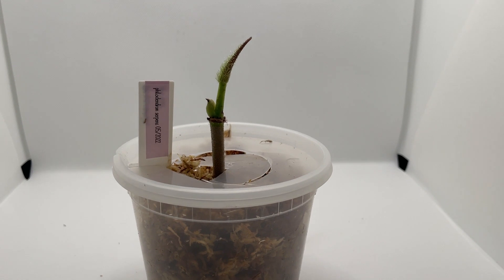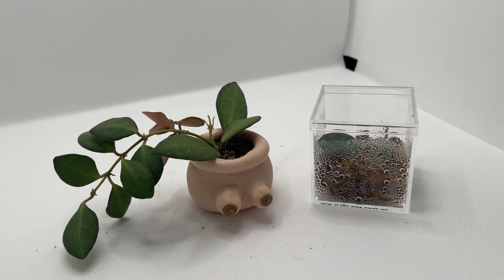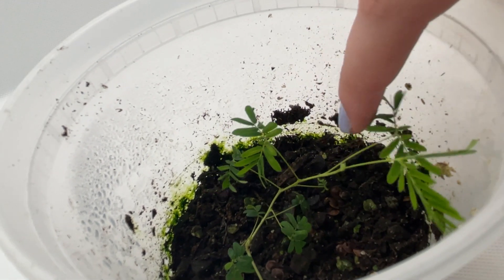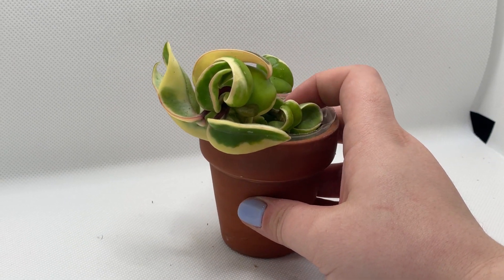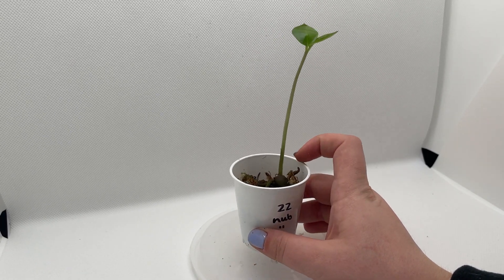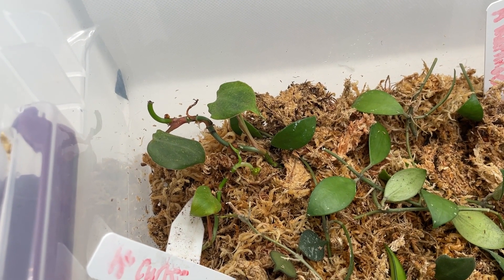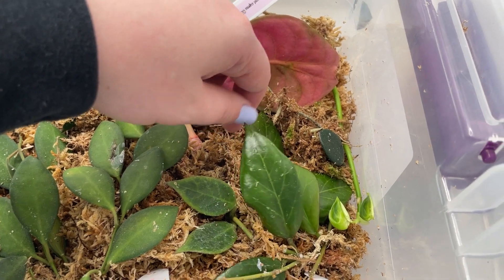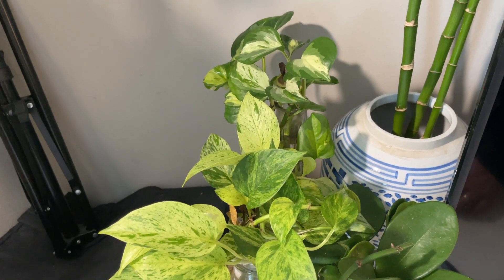current houseplant propagations | 🌱 hoya, philodendron, succulents and more!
hi! in this video i share everything i am currently propagating in my collection. many types of hoya, some philodendron, succulents, and a few more unique plants! most are propagating in sphagnum moss or water.  hope you enjoy it!!🌱

if you like planty content and want to see what else is in my collection, repot videos, and some of my favorite, must-have plant products, make sure to hit the bell and subscribe to be notified of new videos!!

✨Sphagnum Moss